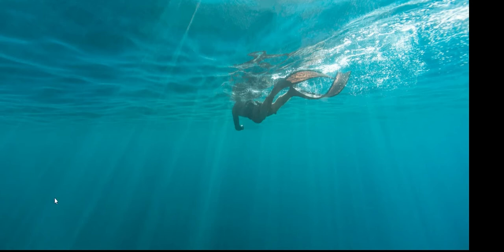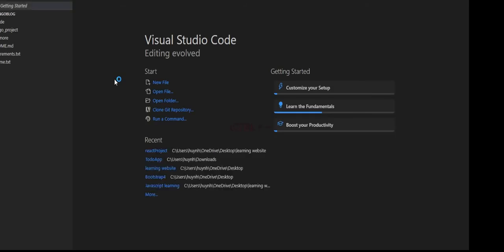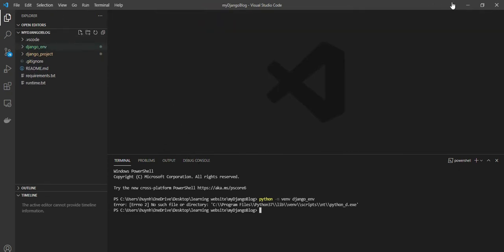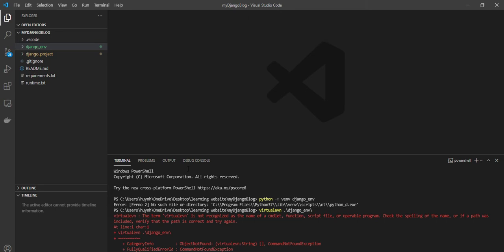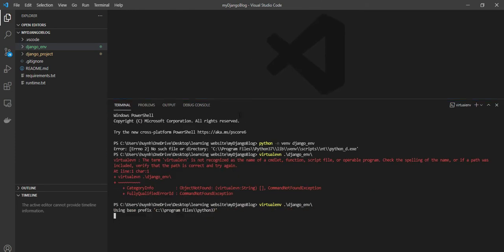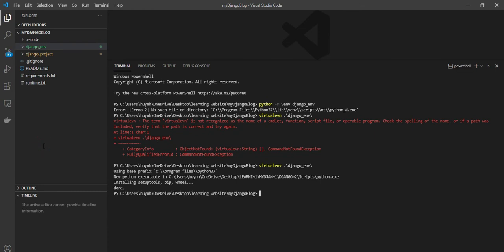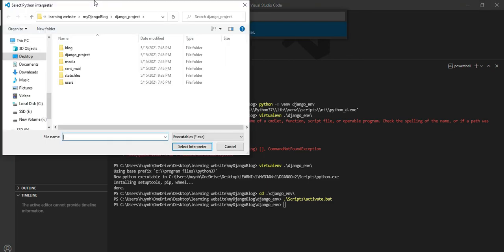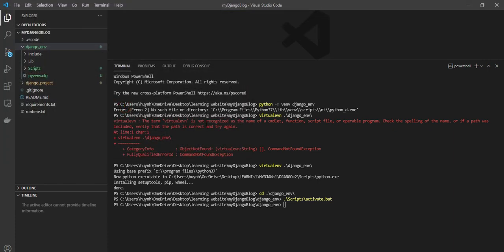Create and activate virtual env in windows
Hi everyone, this is a video how to create an virtual environment and activate it on windows throught VScode